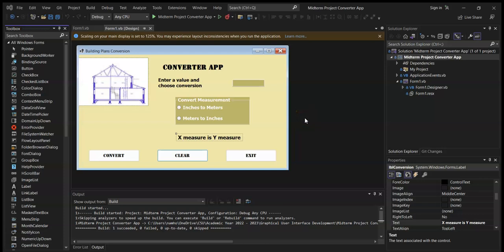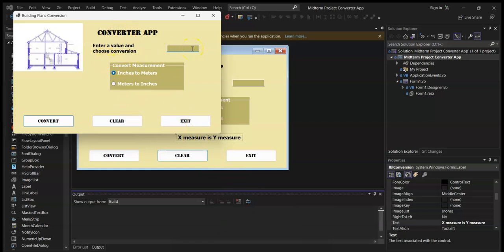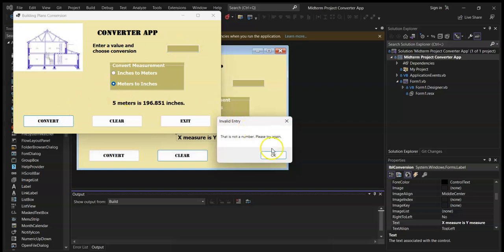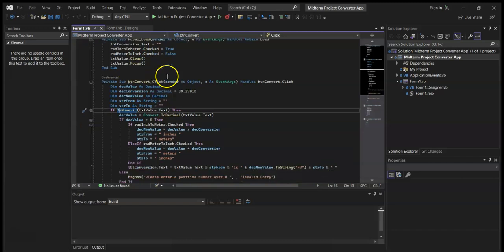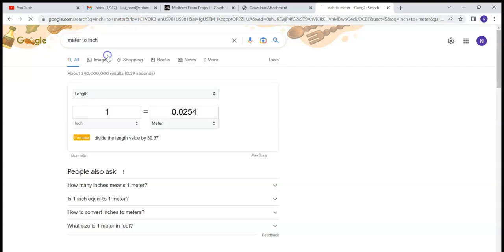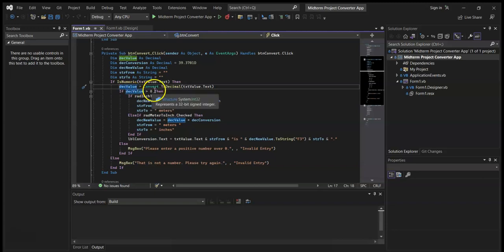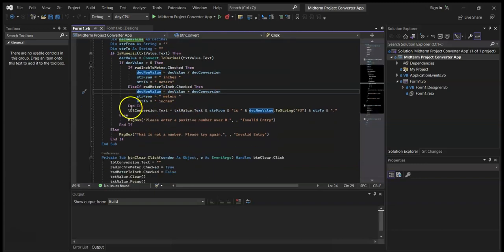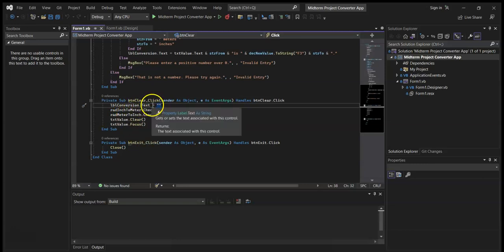Spring 2023 GUI Development - Midterm Project Demonstration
This demonstrates the Converter App form for the Midterm Project.